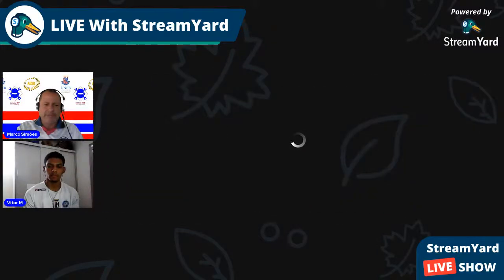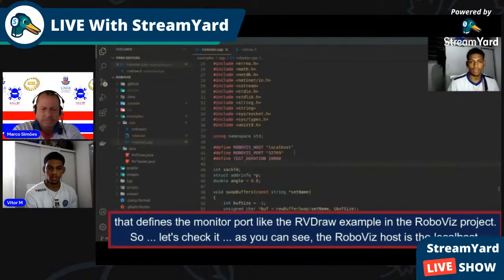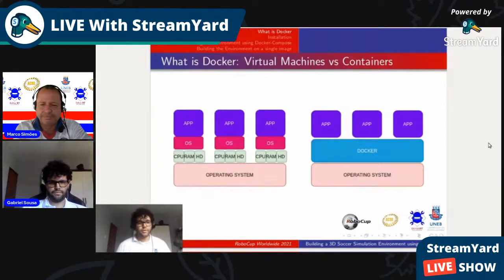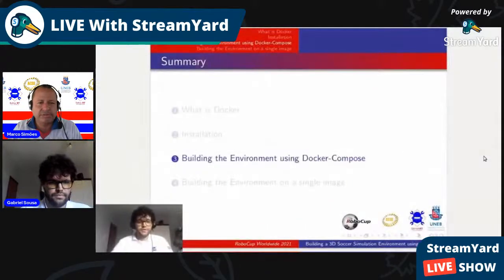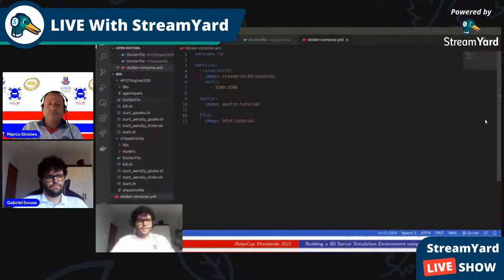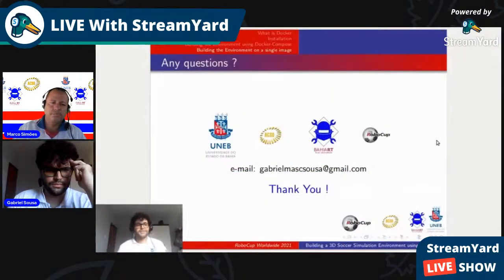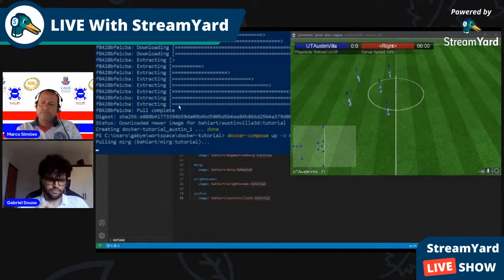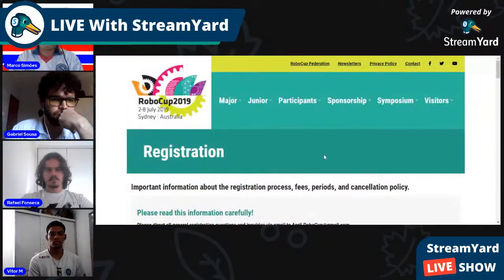RoboCup 3D Soccer Simulation TS 2: Running 3D Simulation in Docker Containers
In the first part of this tutorial, a powerful feature of RoboViz to support teams in debugging their agents is demonstrated: The RVDraw.
The second part shows a step-by-step demonstration of how you can use Docker containers to set up and run full 3D Simulation Soccer games using a single computer and any operating system. A demonstration of how you can build an image containing the full environment, useful to run in supercomputers for machine learning training and testing, is also exhibited.